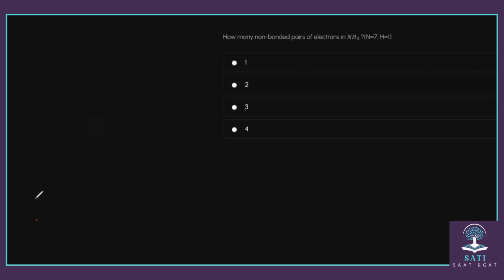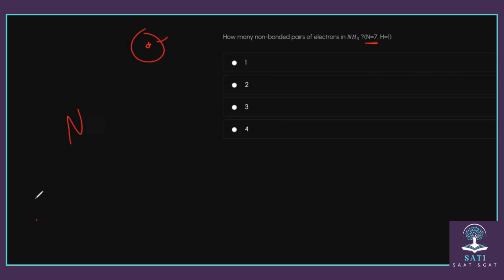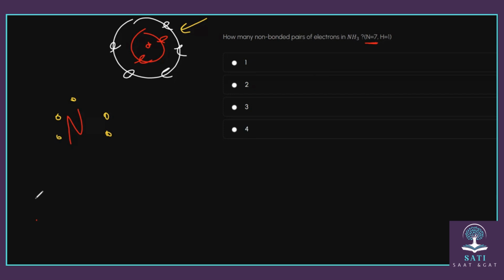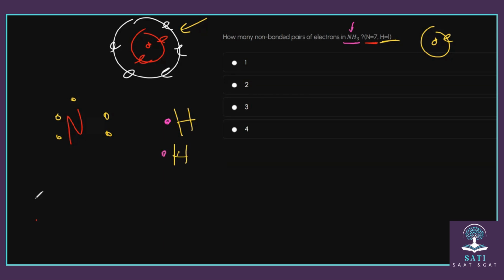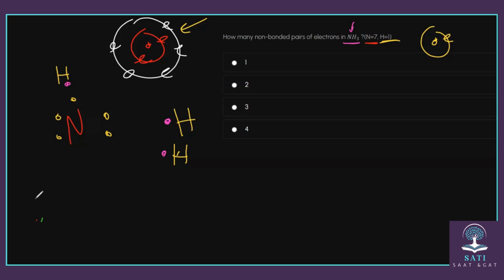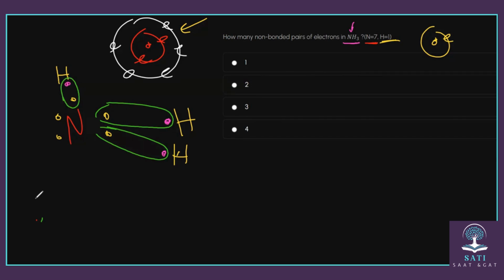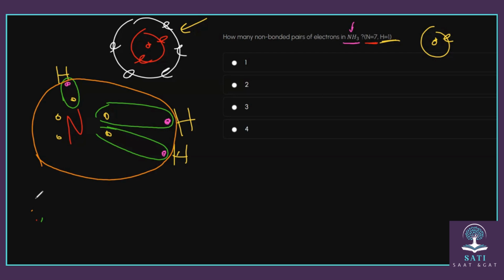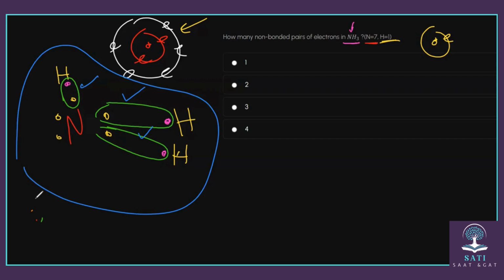SAAT Chemistry || Electronic configuration Q13